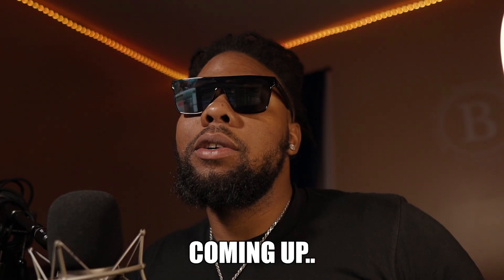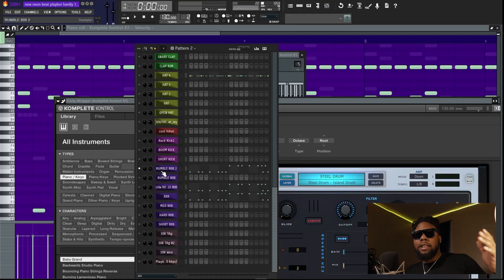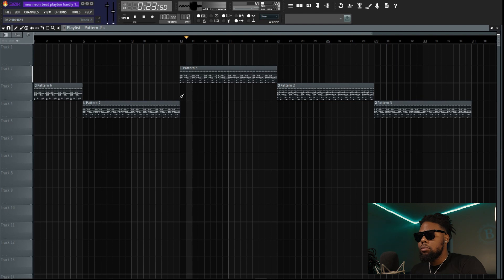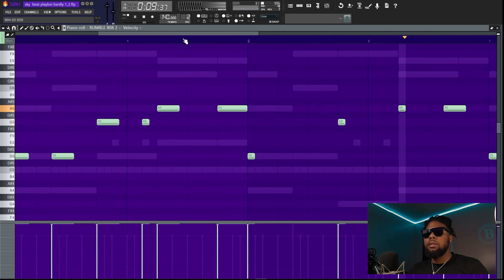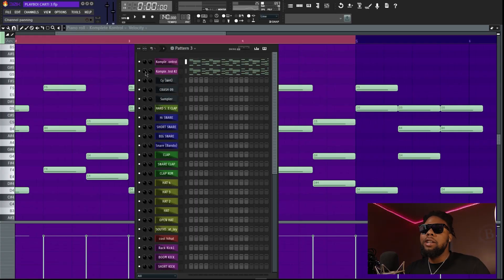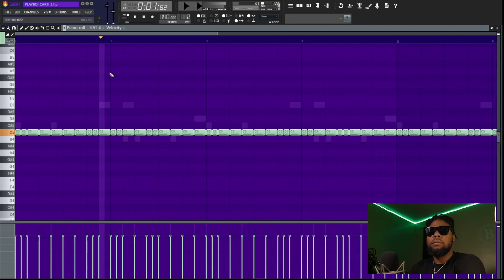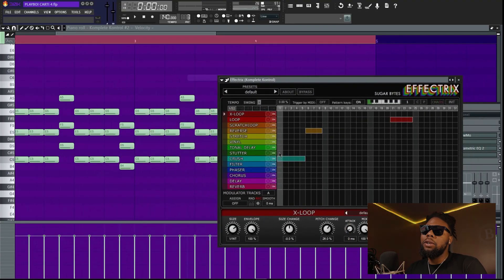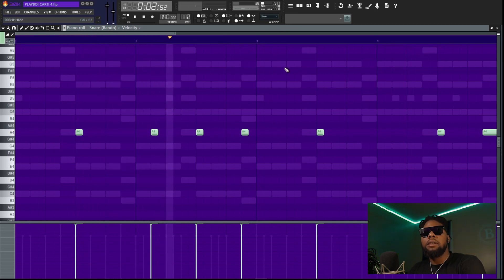How the Producers on WHOLE LOTTA RED made beats for PLAYBOI CARTI | FL Studio Tutorial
In this video, in going to show you how the producers in WHOLE LOTTA RED made the beats for Playboi Carti in FL Studio. We are going to dive into some of the samples. I hope this tutorial helps you.

Can I Mix Your Song?

30KillaBeatz Background